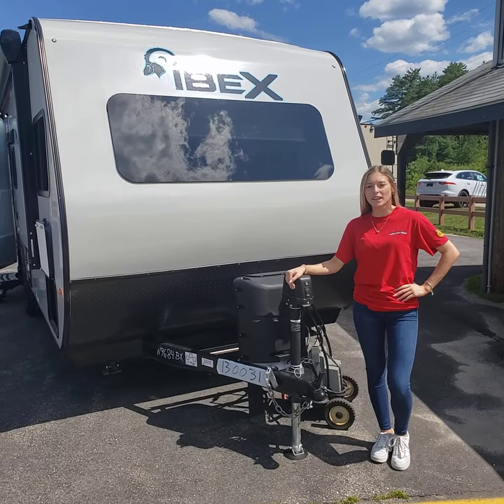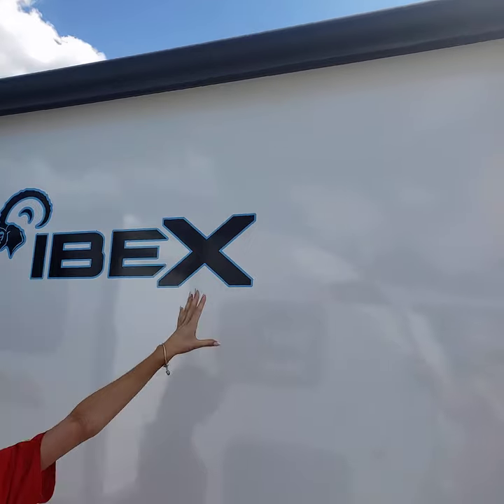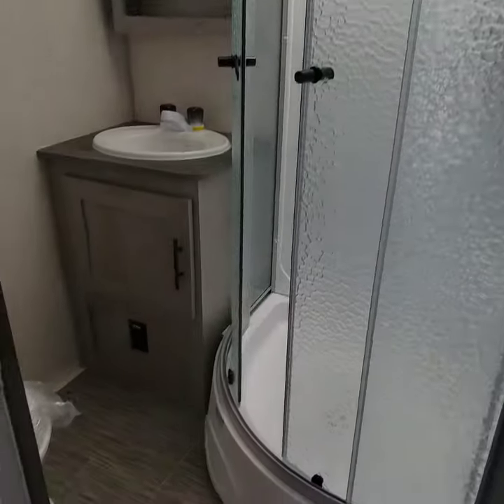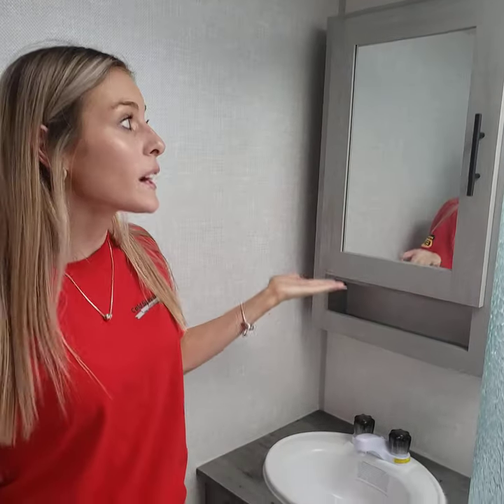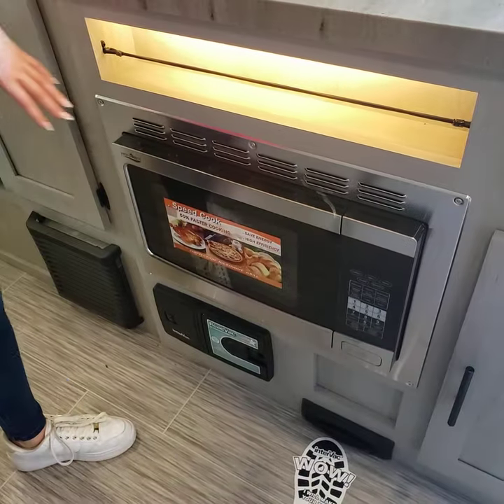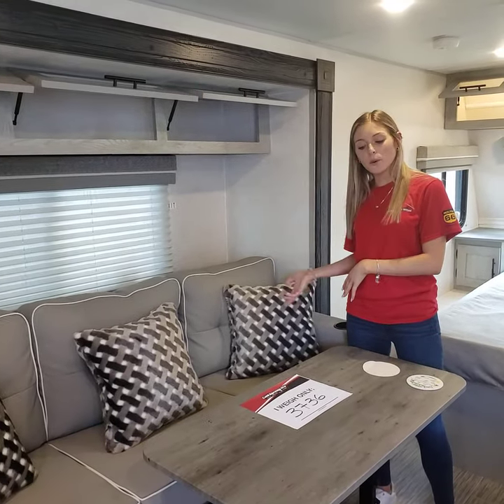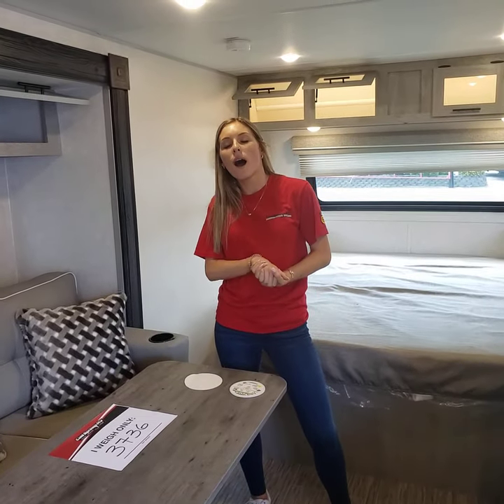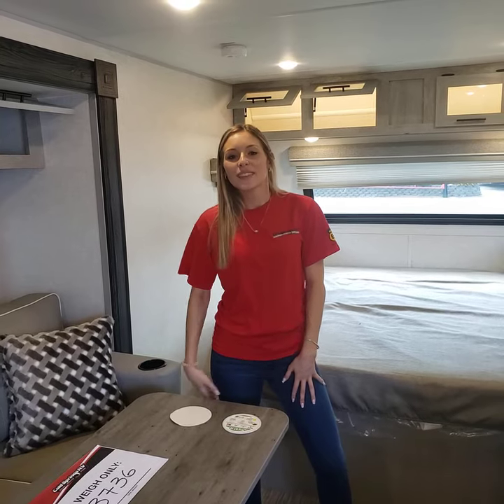2021 Forest River IBEX 19QBS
We've got a brand new line of IBEX travel trailers by Forest River! The IBEX lineup will feature eight floor plans: Four are 7’ wide and weigh in at under 5,000 Lbs while the other four are 8’ wide and weigh in under 7,000 lbs. This focus on lighter-weight models makes the IBEX perfect for towing by SUVs and smaller trucks. All IBEX models feature the following standard equipment and options: Azdel construction, 6 CU. FT. refrigerator on all floorplans, solar system with large panel, controller, and a 1000W inverter. The Cold Weather Package includes a heated and enclosed underbelly, tank pad heaters, and enclosed termination system, 15K A/C, PVC roof with 15-year warranty, all terrain tires and increased ground clearance, JBL wireless bluetooth audio system, central vacuum system, 12V, 32” television, Rhino-Rack RTV tracks, panoramic front window, seamless countertops, stainless steel appliances, and an outside cooktop.

This single slide, single axle IBEX 19QBS manages to pack in many features found in much larger RVs in just under 23’ total length. With a 60”x 80” true residential queen sized bed, 6 cu ft gas/electric refrigerator and a large rear bathroom, this model is loaded with great features in an easy-to-tow package. Outside, you find the optional griddle, a full length 16’ awning, and many other convenience features to allow you to enjoy the great outdoors. With all-terrain tires and axle risers giving 13” of ground clearance, there are few places this RV cannot go! Come visit us at Cold Springs RV to take a look at this model today!